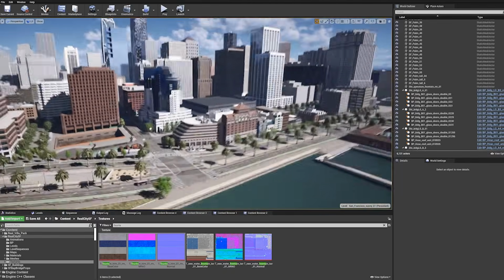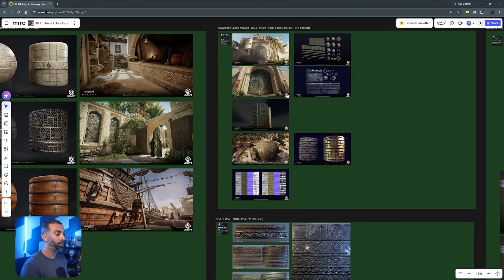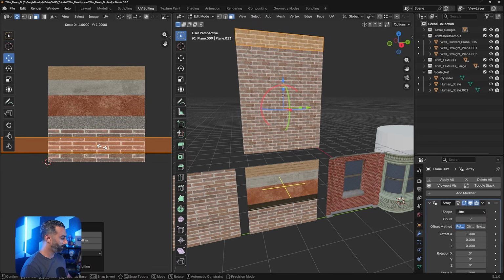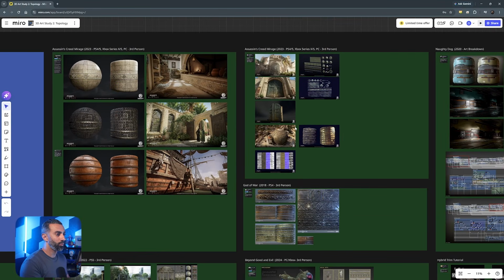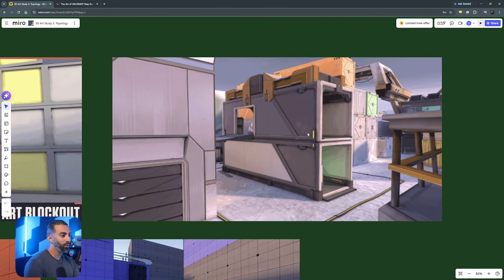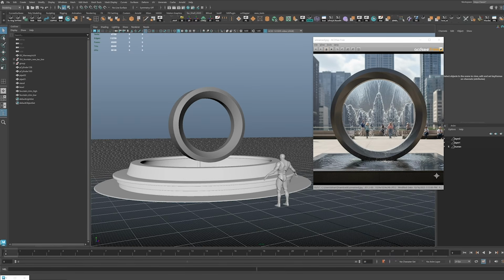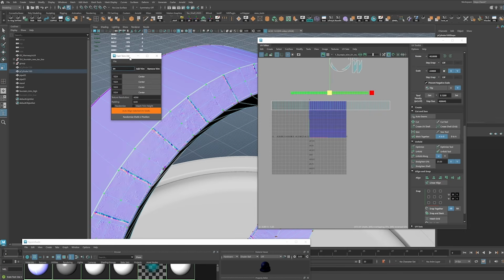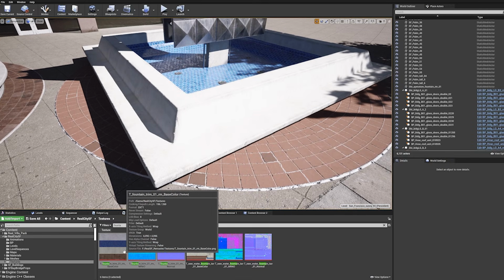How AAA Studios Texture Huge Worlds | The Last of Us & Valorant Trim Sheet Workflows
Stop texturing your hero assets like it’s 2015.

Aunmar Mohammed (Epic Games) and Tav Shande (EA / Activision) expose the exact workflows behind the environments in The Last of Us, Valorant, and Assassin's Creed Mirage.

They demonstrate how to seamlessly break the grid, utilize vertex blending, and align UVs perfectly in Maya & Substance Painter to execute hyper-optimized assets for Unreal Engine 5.

👇 Secure Your Studio Workflows Below:

1️⃣ 3D Environment Modeling Masterclass: Pro Workflows (Founders Round)
Secure Lifetime Access to Tav's advanced environment curriculum. Master AAA optimization, massive world building, and seamless trim sheet creation.

2️⃣ MENTORSHIPS (The Elite Tiers)
Stop guessing and step into the studio pipeline. Choose your track:

🔹 Tier 1: The Portfolio Builder ($1,299)
1-on-1 with Aunmar Mohammed. Get unfiltered industry feedback, fix your topology, and build an incredible portfolio piece.

🔹 Tier 2: The Studio Simulation ($1,799)
For Advanced Pros. Work directly with a Lead Architect to build a production asset for an upcoming Epic Games FAB store release.

The No-Regrets Guarantee:
In 6 months, you can either be exactly where you are today, struggling with low-resolution skin textures, or you can be executing highly optimized assets with the exact pipeline Art Directors hire for. The only risk is doing nothing.

Video Chapters (The AAA Pipeline):
0:00 - How AAA Studios Texture Massive Worlds
0:45 - Large Scale Texturing (Assassin's Creed Mirage)
3:18 - Breaking the Grid & Texel Density
6:21 - The Last of Us & Valorant Workflows
11:56 - Trim Scripts & Substance
16:37 - Unreal Engine Integration
18:09 - Conclusion

Pro Gear Our Instructors Use

Artists featured in this video:
Aunmar Mohammed
Tav Shande
Jonathan Benainous
Tobias Koepp
Camille Arnoux
Sam Delfanti
Nikolay Bone

Tools Used: Fast Trim UV Script
Anthony Fekih